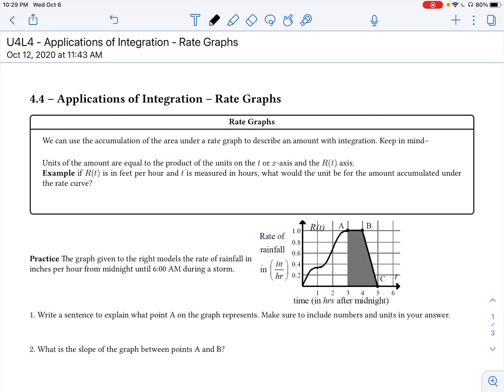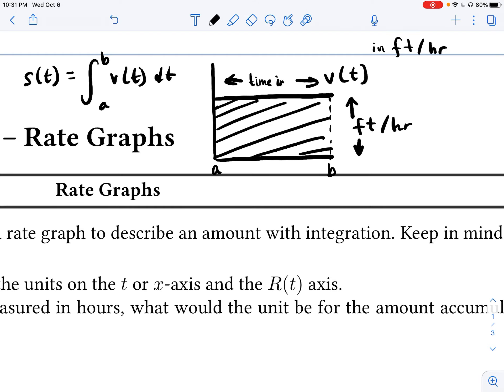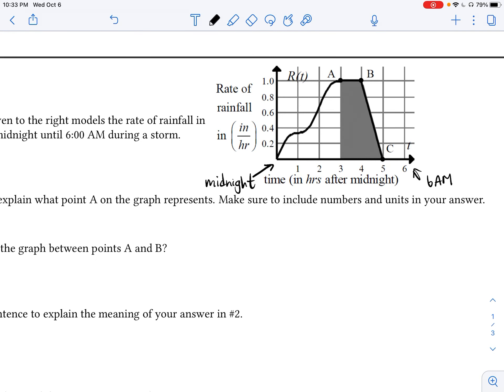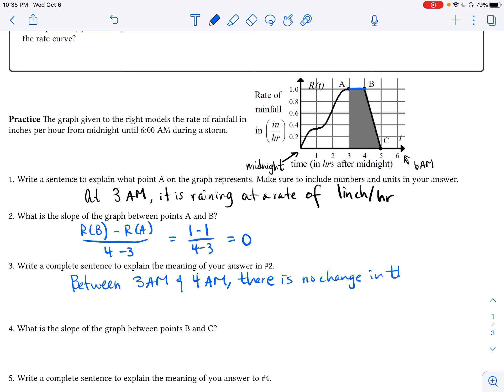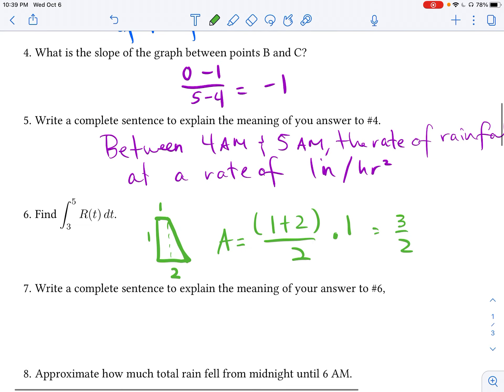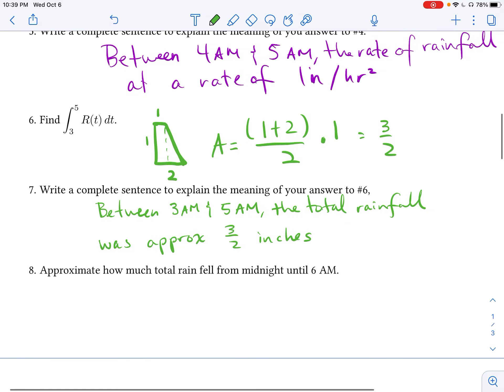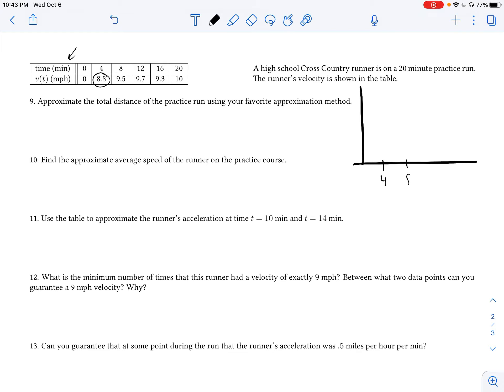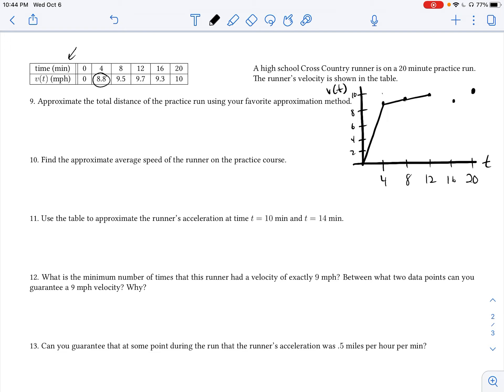U4 L4.1 - Rate Graphs (Applications of Integrals)